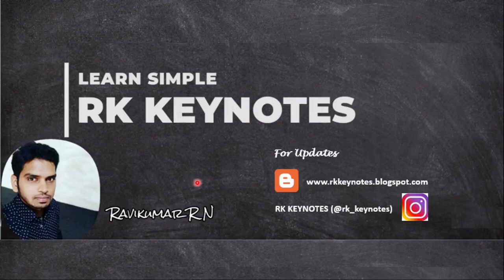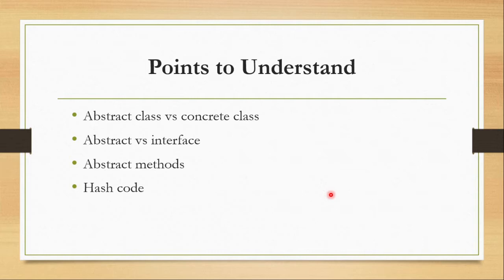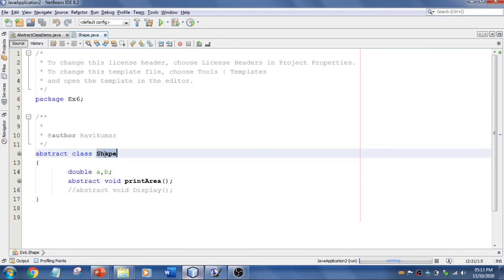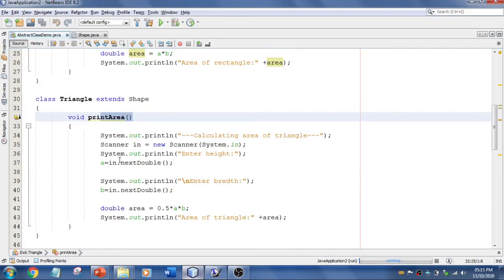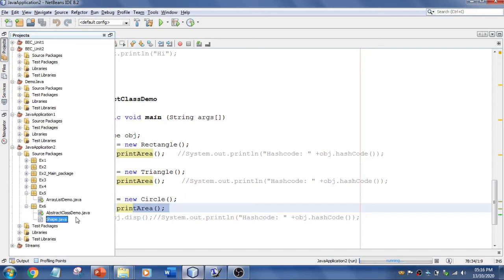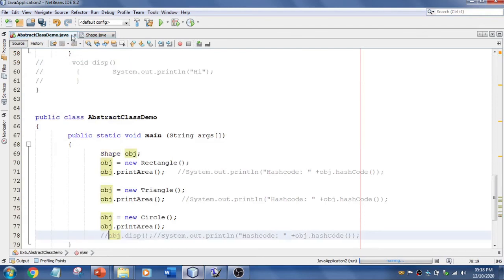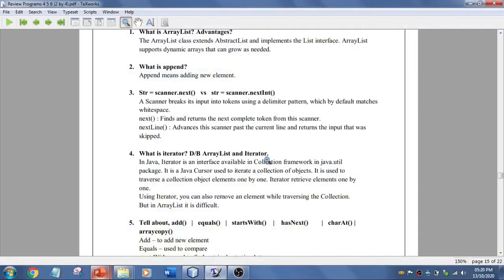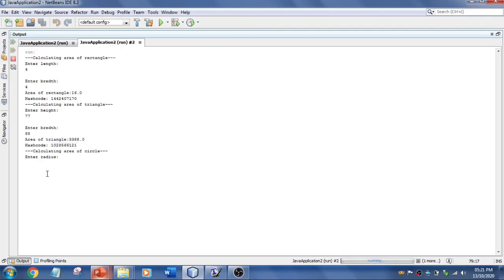#08 (Java Lab Ex6) Java Program to Implement Abstract Class Concept Using NetBeans IDE | RK Keynotes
In this video, I have explained abstract class concept in java using NetBeans IDE.

Write a Java Program to create an abstract class named Shape that contains two integers and an empty method named print Area. Provide three classes named Rectangle, Triangle and Circle such that each one of the classes extends the class Shape. Each one of the classes contains only the method print Area  that prints the area of the given shape.